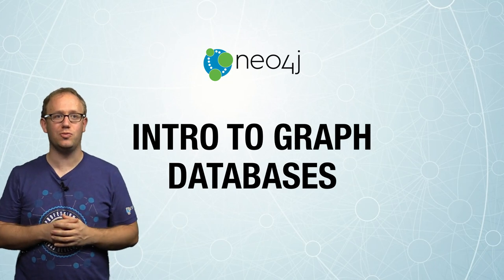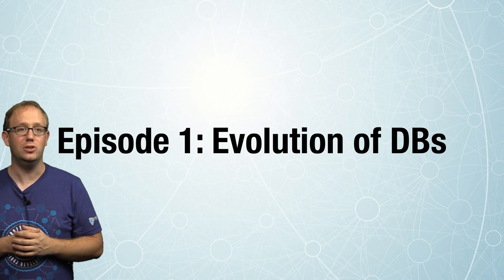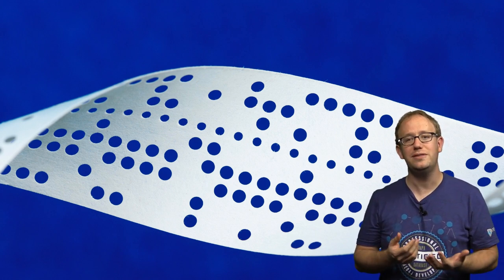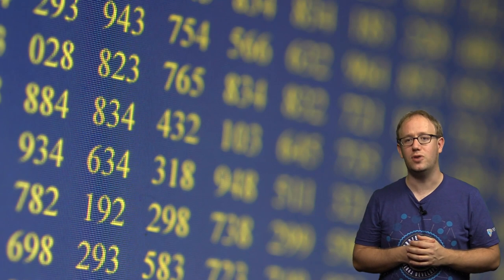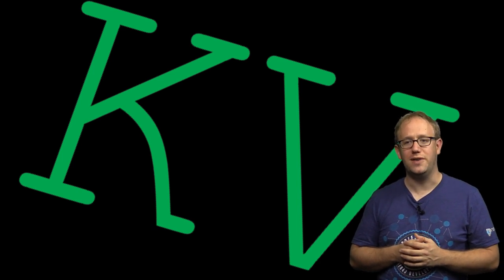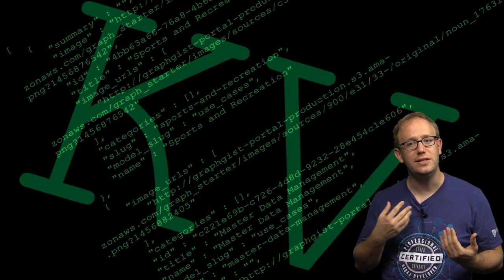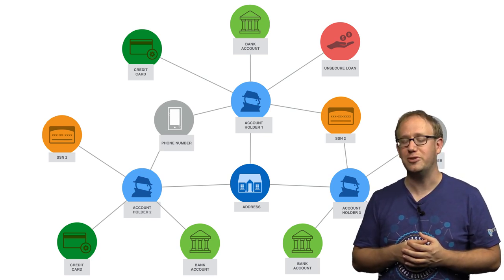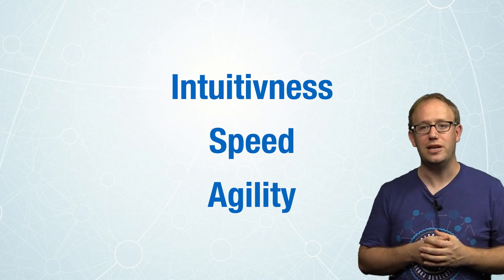Intro to Graph Databases Episode #1 - Evolution of DBs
Ryan Boyd, Neo4j Head of Developer Relations NA, introduces Graph Databases in this series of short videos.  This first episode talks about the evolution of databases and how Graph Databases fit in the bigger picture.

This video series is a Neo4j tutorial for beginners.